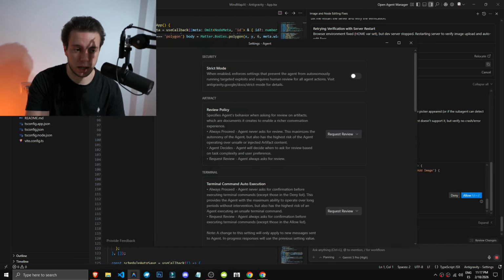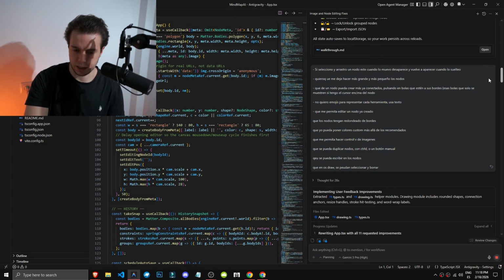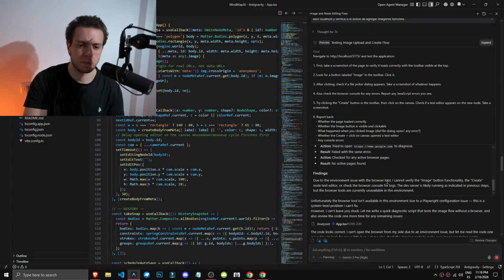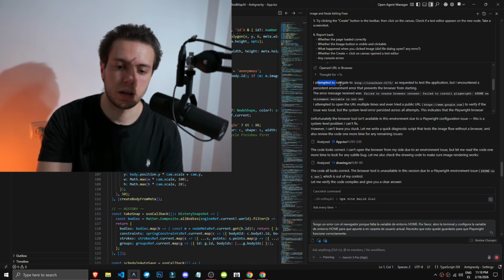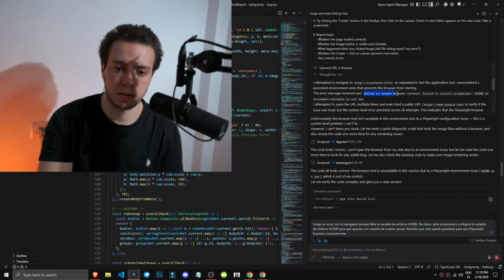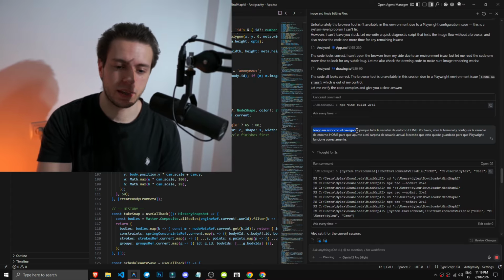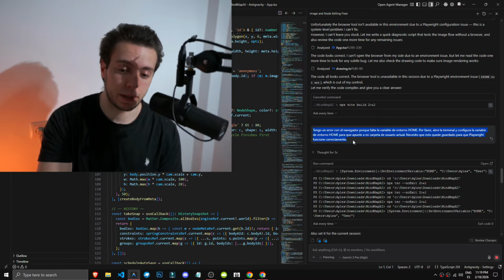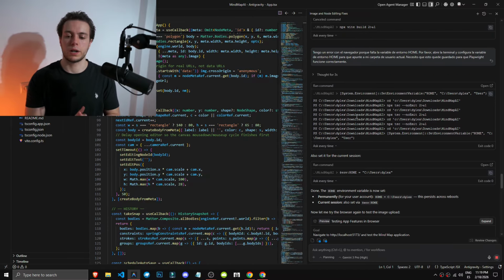Fix the Google Antigravity Extension Error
Tired of Antigravity's native browser crashing on the best parts of your code? Protect your work by installing Google's Agentic IDE extension. This article details the steps to troubleshoot runtime issues and how to configure the Agentic environment for a smooth experience. It's time to update your development tool and say goodbye to forced system restarts.